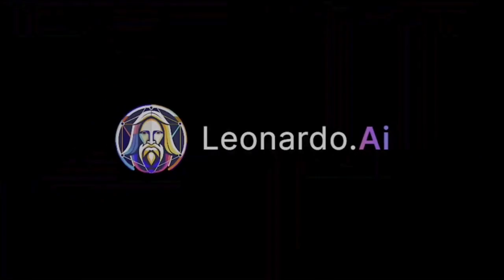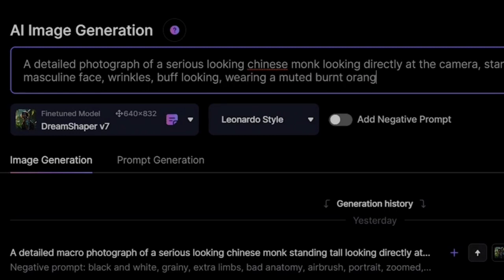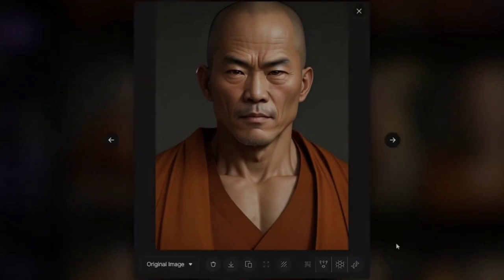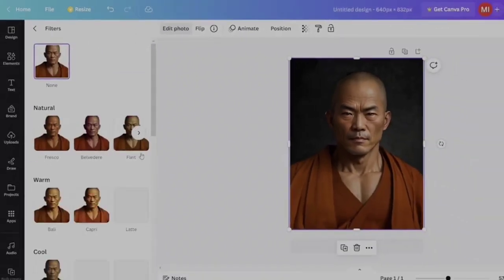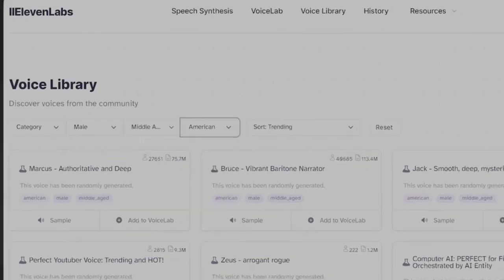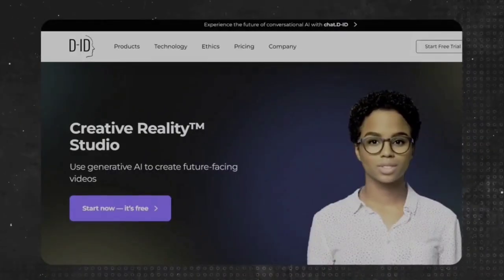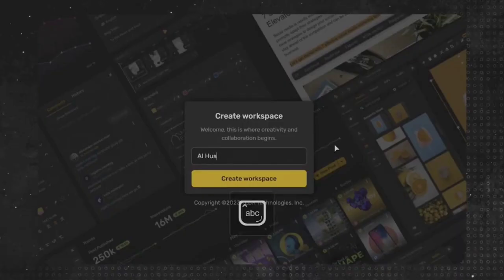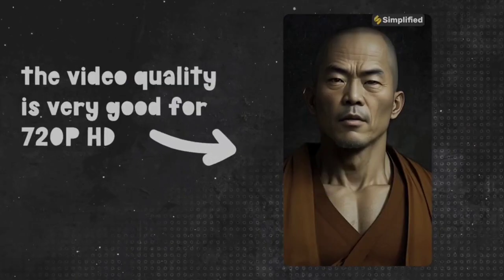How to Earn ₹2 Lakh/Month🤑 with AI-Generated Videos: Ultimate Guide | Be10x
Unlock the power of AI-Generated Videos and dive into strategies to earn ₹2 Lakh/month as your side hustle. Explore artificial intelligence, online monetization, passive income, and the future of digital content creation. In the new video of Be10x, we teach you to make a Talking AI Avatar and how you can use it to earn money!

💯 If you want to learn how to use AI tools and grow 10X in your career and personal life, join our 2 hour workshop on "How To Use AI Tools" -

Are you intrigued by the potential of AI in the realm of video creation? Welcome to the ultimate guide that demystifies the process of generating videos using artificial intelligence. In this comprehensive tutorial, we'll walk you through the tools, platforms, and techniques that can help you harness AI for substantial online earnings.

For those aged 25-32 and eager to tap into innovative income streams, this video is your roadmap. You'll learn:

The step-by-step blueprint to craft AI-Generated Videos.
Monetization secrets: How to turn AI content into gold.
Insider tips to maximize your online revenue and stay ahead in the AI-driven digital age.

AI video monetization,
maximize earnings with AI,
Be10x strategies,
AI video guide,
₹2 Lakh/month with AI,
AI video revenue streams,
AI content creation,
top AI video platforms.